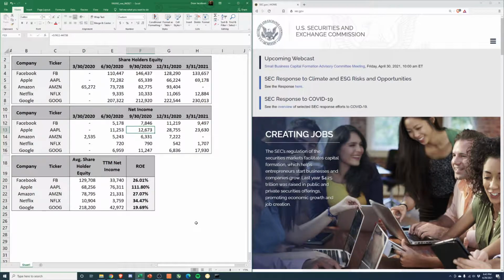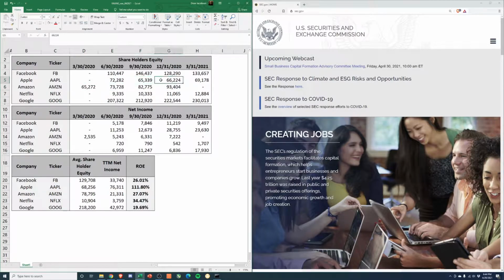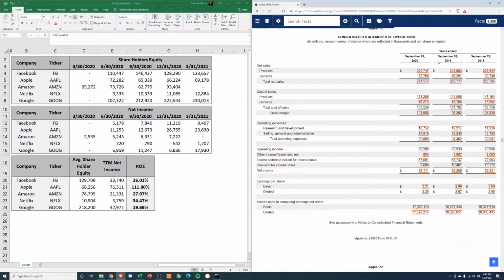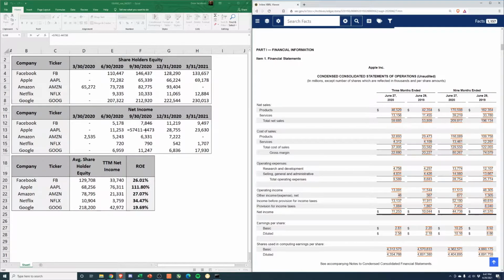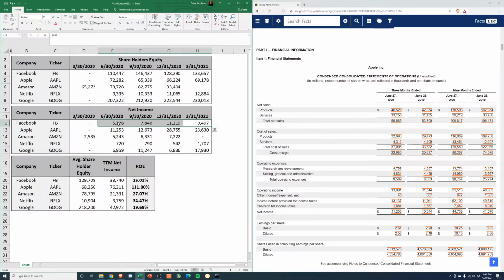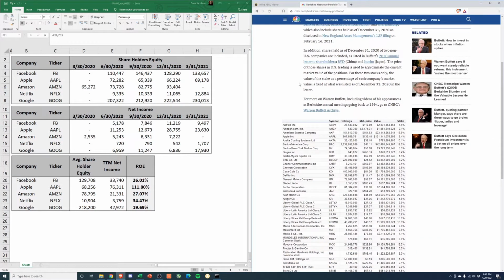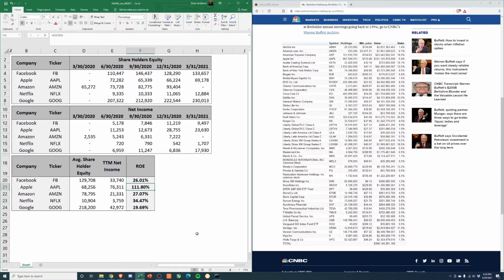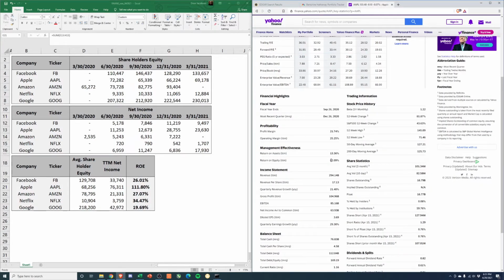Value Investing: Calculating ROE From Scratch - FAANG (FB, AAPL, AMZN, NFLX, GOOG)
Taking a look at how to calculate ROE from scratch!